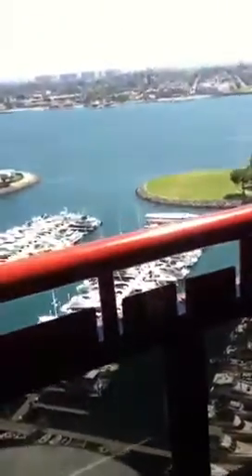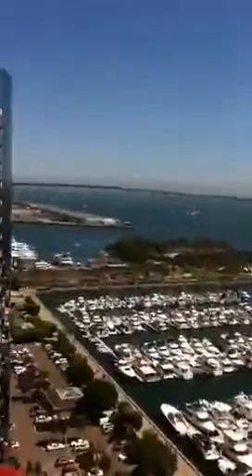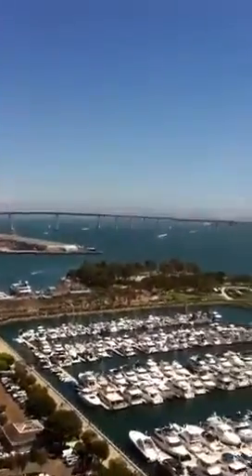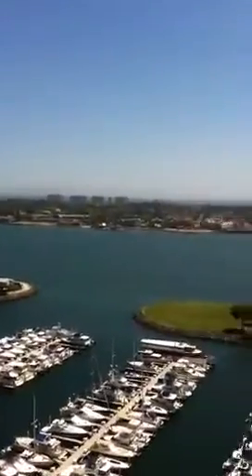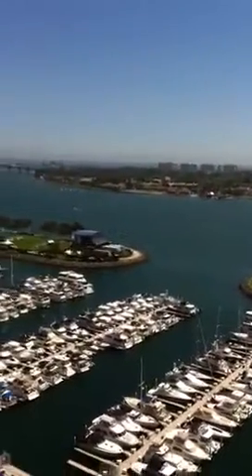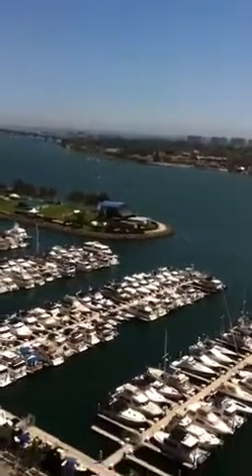My BlogHer11 room at the Marriott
Gorgeous room! Thanks again to Bumble Bee Foods for sponsoring me!